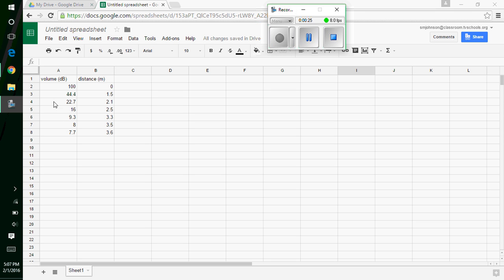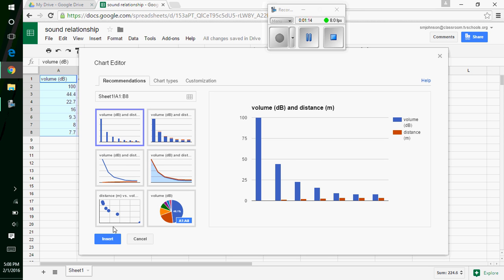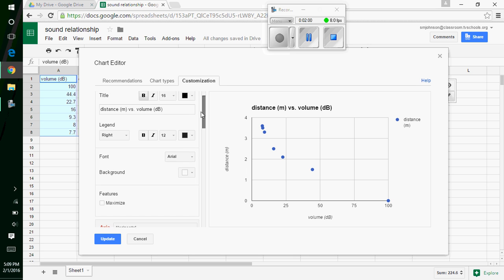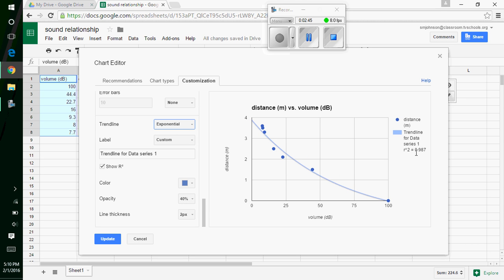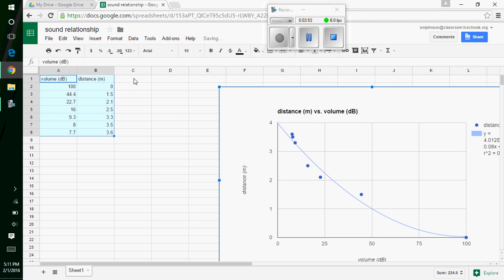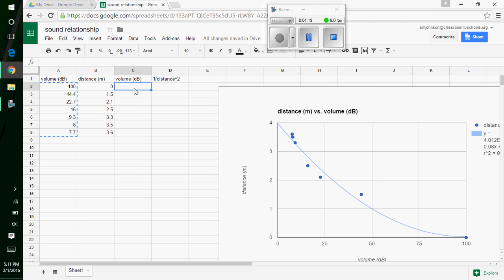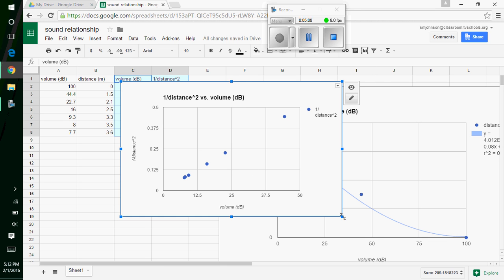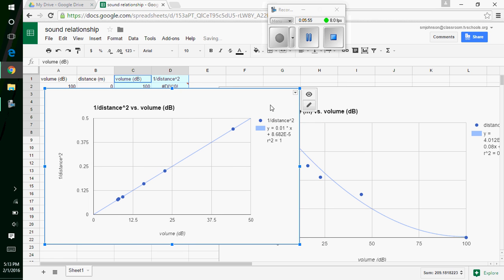How to use Google Sheets